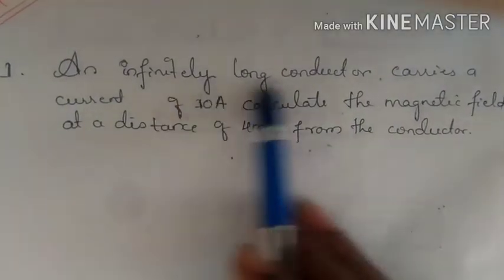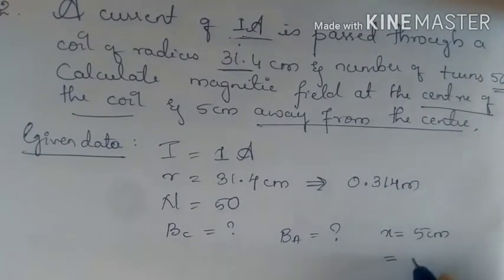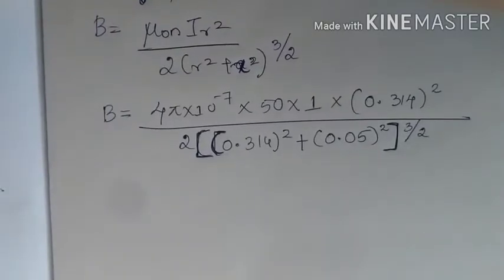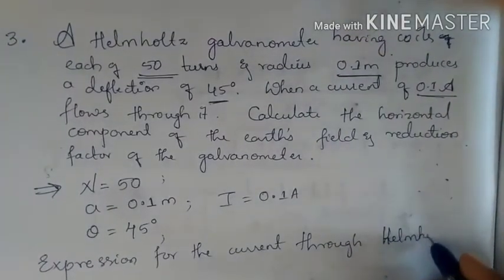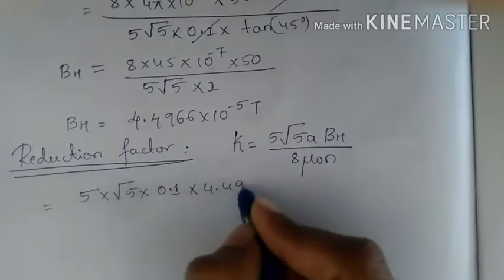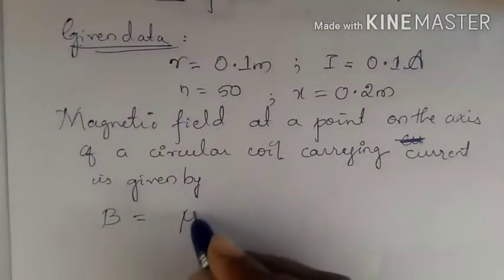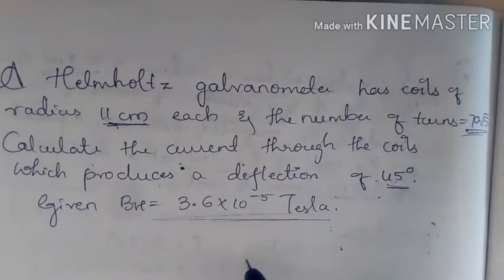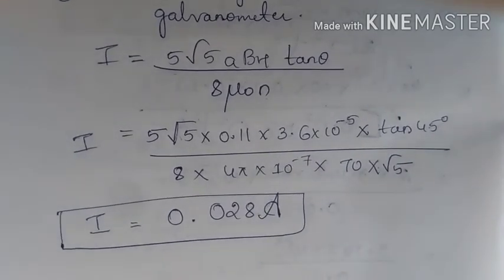B.Sc3_Lec4_problems and solutions